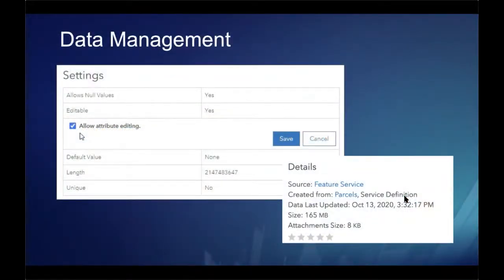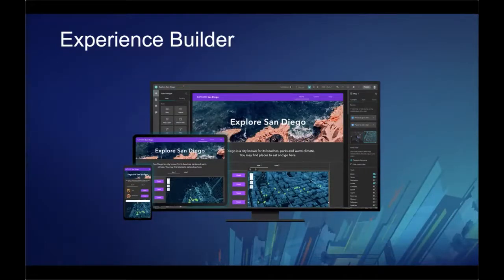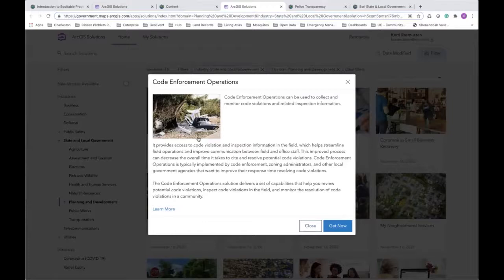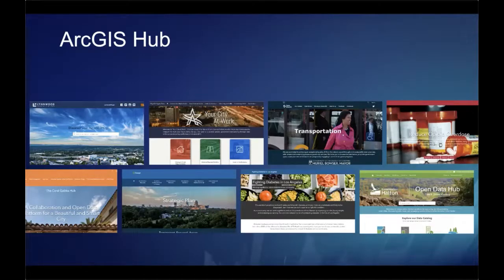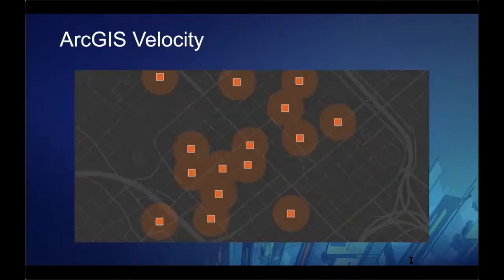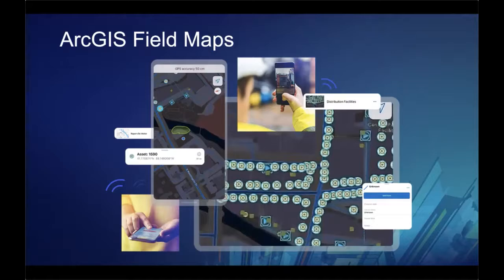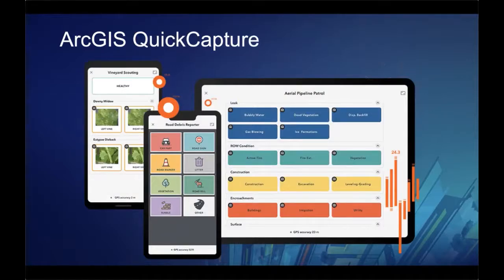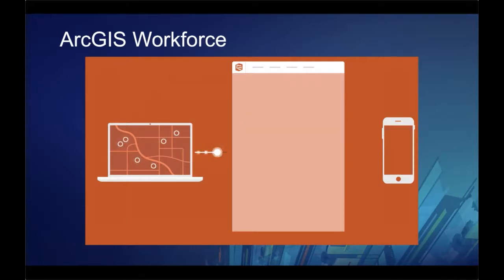Vendor Demo Theater What’s New in ArcGIS Online